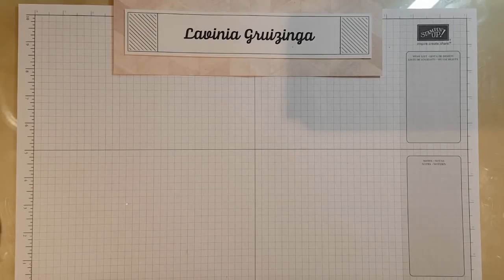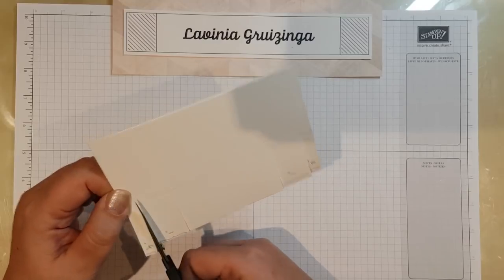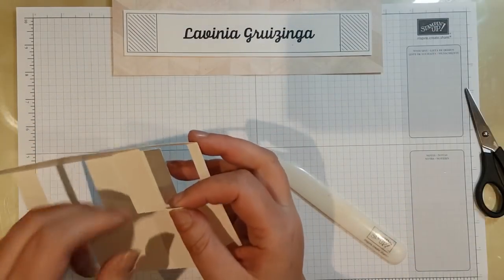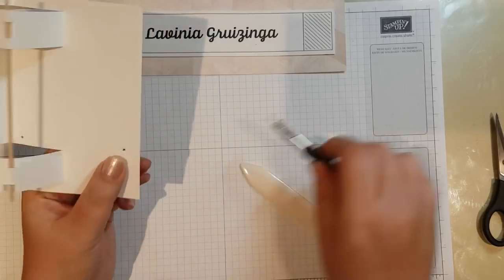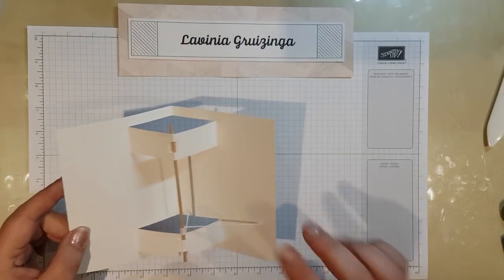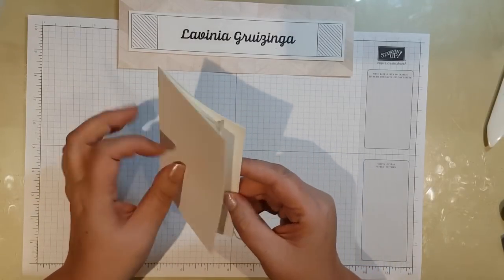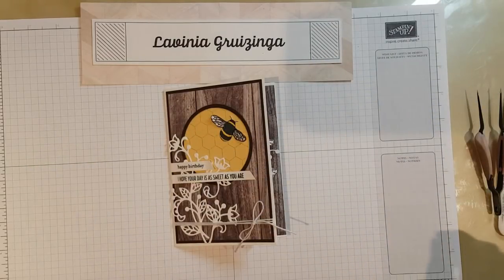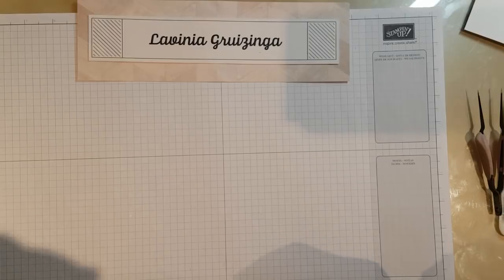Pop Up Twirl Card with Bees - The Stampin' Magpie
Discover how to make a card with a pop up on the inside that twirls as you open and close it!